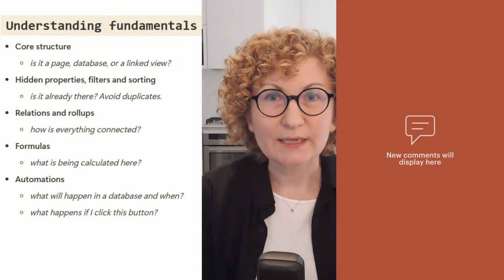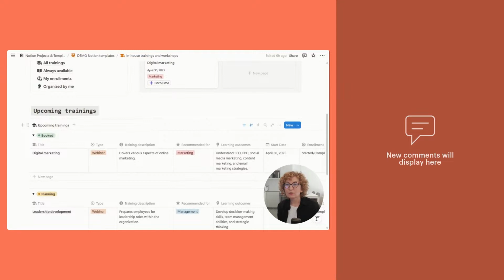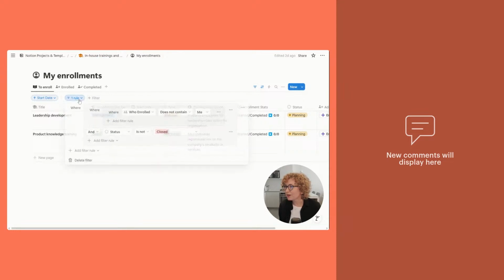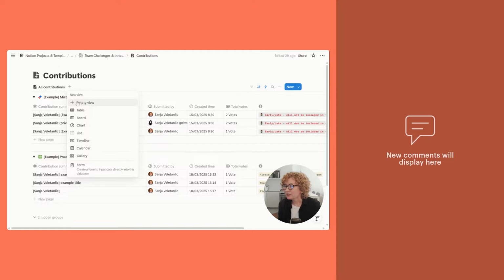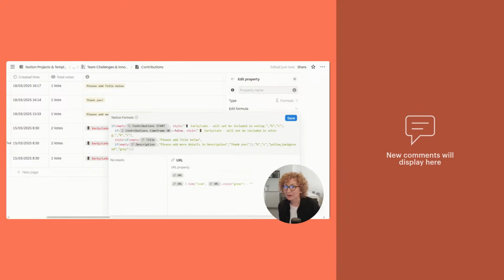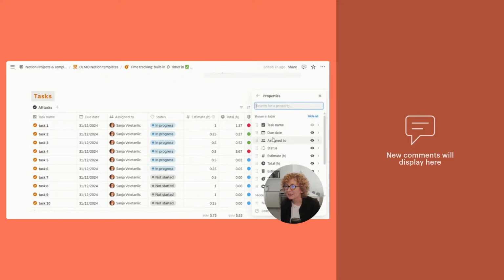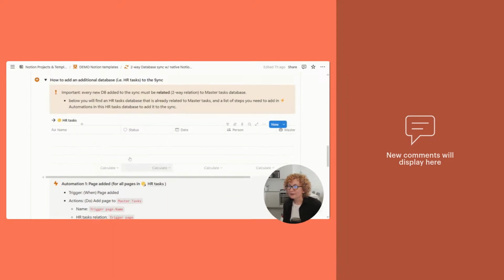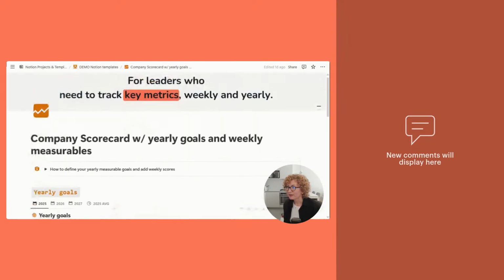The reverse IKEA effect on Notion Templates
Take my free Notion templates to pieces - I’ll show you how. Why? Because you need to deconstruct them to understand how they work. Then, you’ll be able to customize your own workflows.

I’ll be deconstructing the following templates:

1. In-house training and workshops
2. Team Challenges and Innovation
3. Time tracking: built-in ⏱️ Timer in ✅ Tasks
4. 2-way Database sync w/ native Notion ⚡ automations

Host 🎙️ Sanja Veletanlic (Croatia), Notion Solutions Partner and Certified Consultant at go2sanja.com